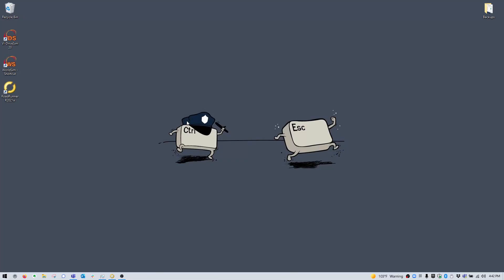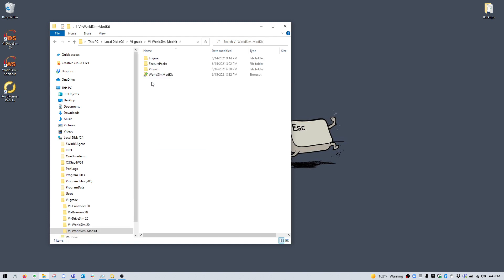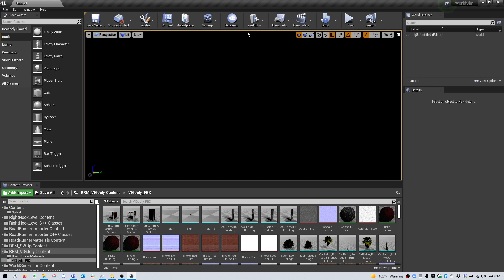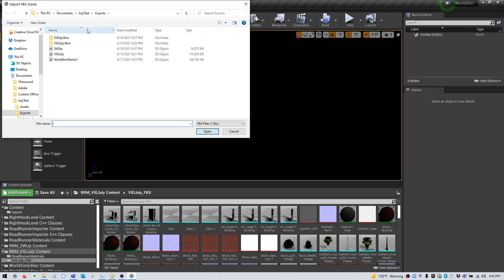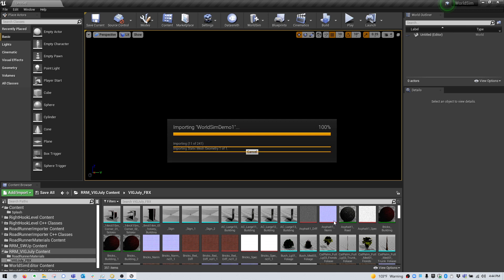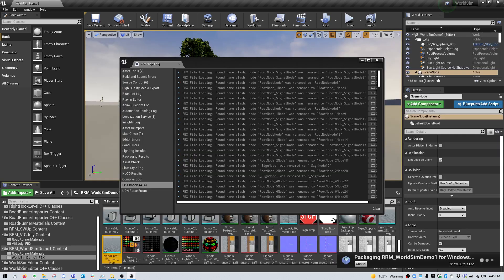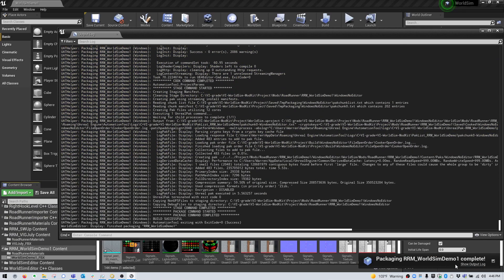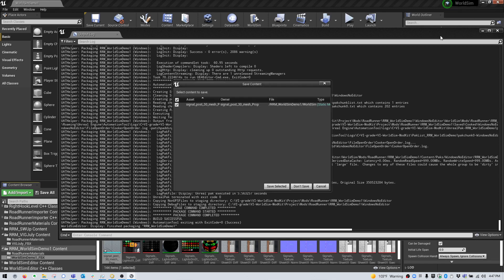VI-WorldSim - RoadRunner Part 2 - Importing